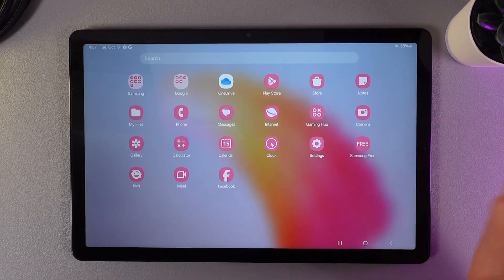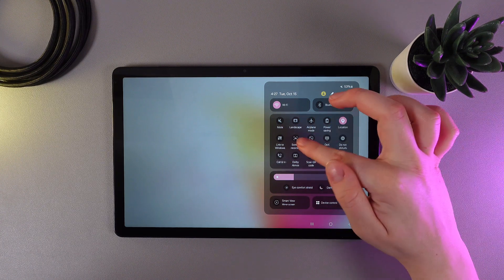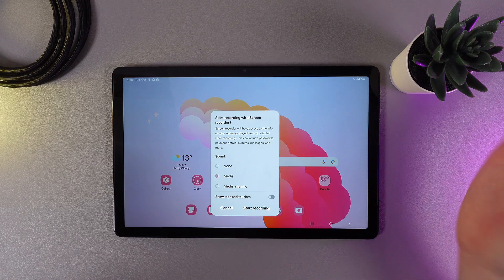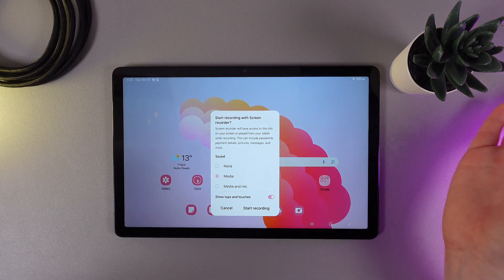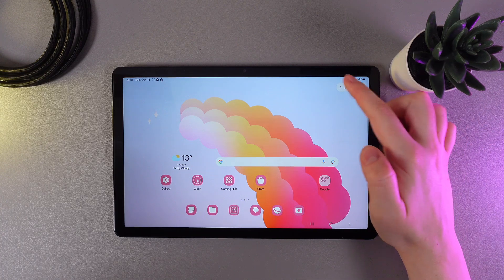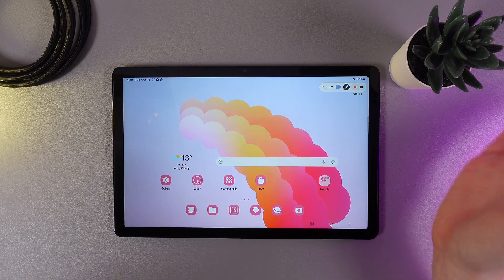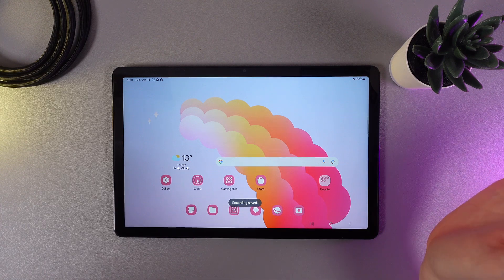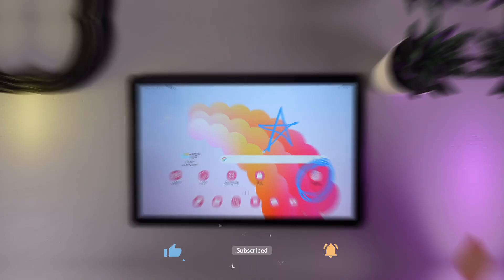How to Record Screen on Samsung Tab A9+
Learn how to record your screen on the Samsung Tab A9+ with this step-by-step guide! Whether you're creating tutorials, capturing gameplay, or saving important moments, this guide covers everything. Discover where to find the screen recording option, how to adjust settings, and how to stop or edit your recordings. Take control of your Tab A9+ and start sharing your screen effortlessly!